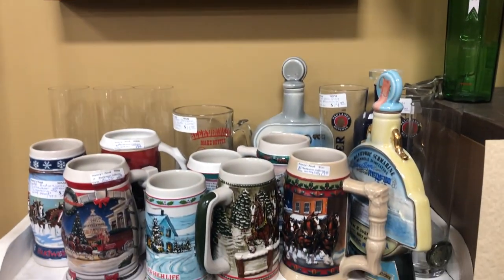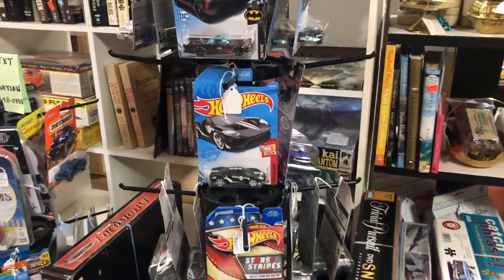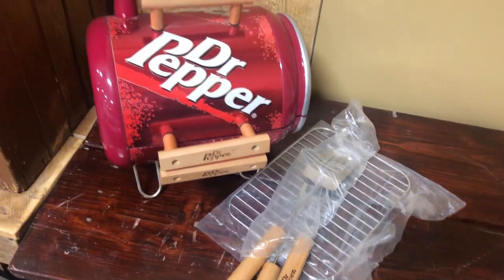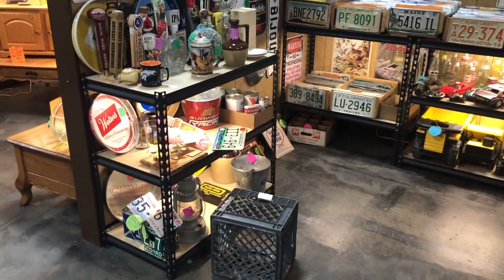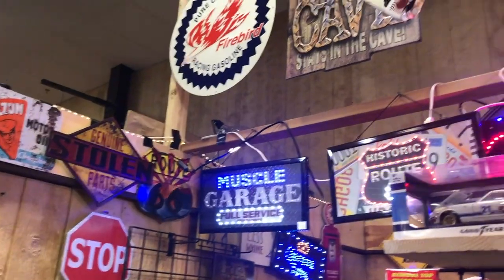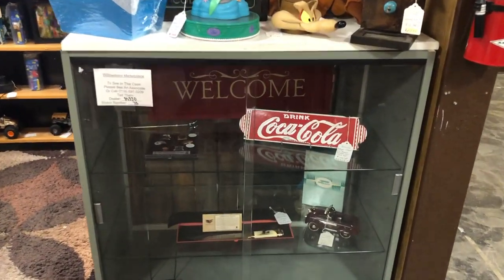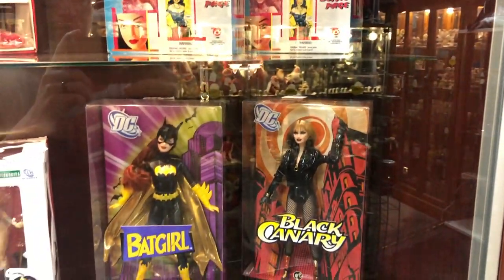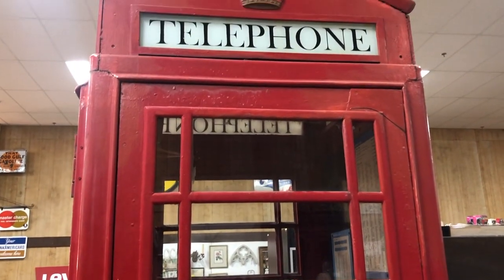Shopping for Model Kits at an Antique Store. See What I Found!!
You never know what's in an antique shop until you go inside!!

My Airbrush Setup
Micro-Mark Spray Booth
Air compressor
Paasche H
Grex Tritium TG3
Iwata HP-CS
Airbrush water trap
Airbrush hose
Airbrush stand
Airbrush cleaning pot

Paint Thinners
Products I Use
3D Printing

Sprue Cutters
Tamiya Side Cutter v1
Tamiya Side Cutter v2
Citadel Cutters

Hobby Knifes
Xacto Kit
Scalpel Blades

Glues
Tamiya Extra Thin
Tamiya Cement
BSI CA Glue Set
BSI Insta Cure Gap Filling
BSI Maxi Cure
BSI Super Gold +
BSI Insta Set
BSI 15 Minute Epoxy
BSI 5 Minute Epoxy
Pastruct Plastic Weld
Testors Liquid Cement
Testors Clear Parts Cement
Shoe Goo
Elmer's White Glue
Krystal Klear

Putty/Fillers
3M Glazing Putty
Tamiya Basic Putty
Tamiya Putty White
Tamiya Epoxy Putty (Quick)
Tamiya Epoxy Putty (Smooth)
Milliput (yellow/gray)
Milliput (White)

Sanding tools
Tamiya Sanding Sponges (Set)
Micro Mesh (Set)
Sanding Sticks (Assortment)
Sanding Detailer (Set)
Sanding Twigs (Assortment)

Polishes/Waxes
Novus (Set)
Meguiar's Scratch X
Meguiar's Mirror Glaze

BMF
Ultra Chrome
Black Chrome
MicroScale Foil Adhesive

Decal Solution
Micro Set
Micro Sol
Mark Fit (Strong)

Paint Stands
Alligator Clips Stand